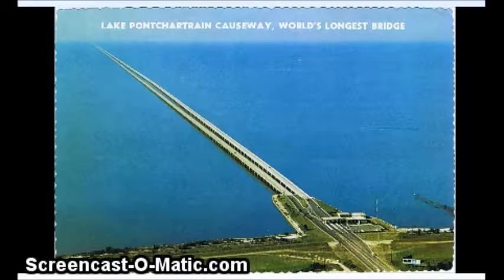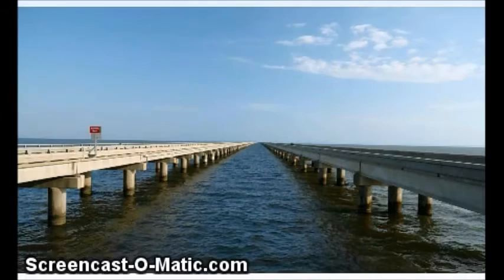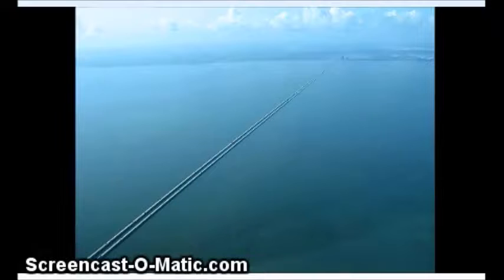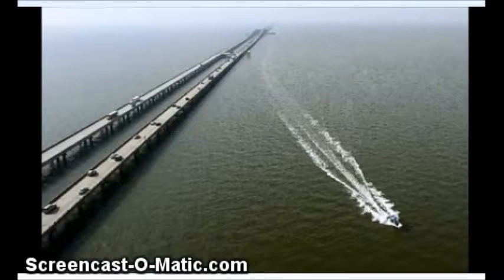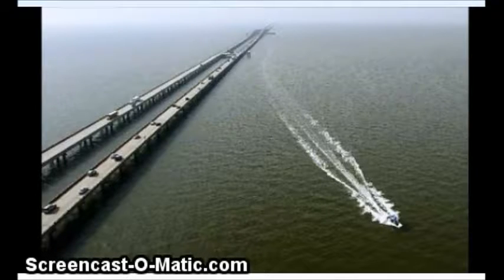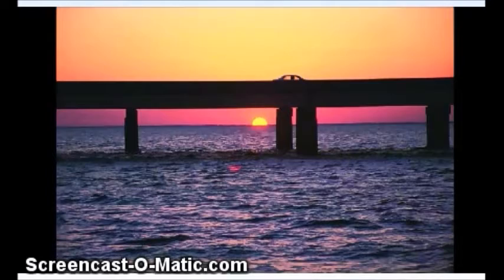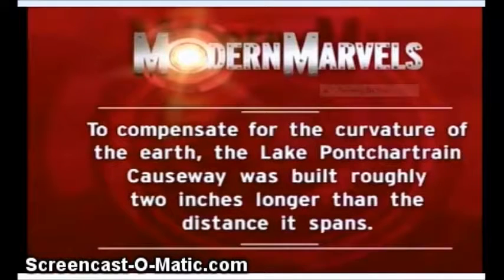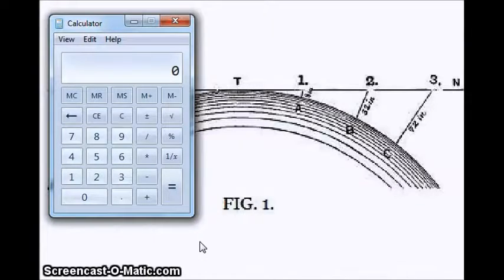2017 - Lake Pontchartrain Causeway Proofs ~ [ The Earth is FLAT ]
The Lake Pontchartrain Causeway WAS the longest bridge in the world at 24 miles. Looking for how they factored the curvature of the Earth into the construction, I finally found one in a modern marvels documentary. They claim they only had to add two inches of extra road to compensate for it. Ha! I found out right after I uploaded this video that there are actually 6 bridges longer than the Lake Pontchartrain Causeway, the longest being a 102 mile bridge in China...6,936 ft of curvature not accounted for. Here is a link to that article. Cheers!